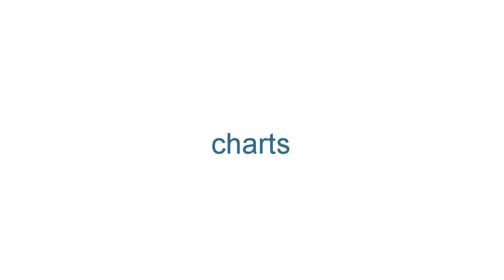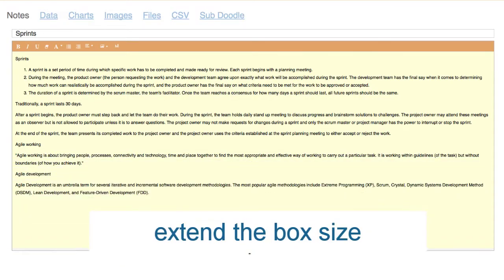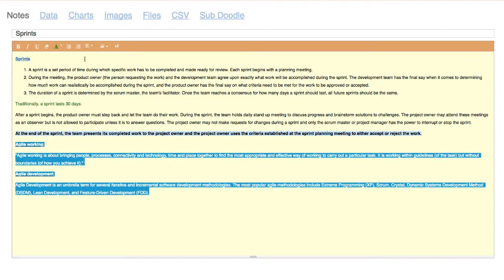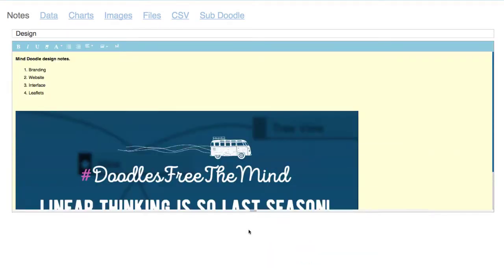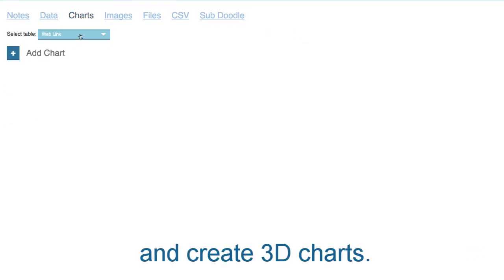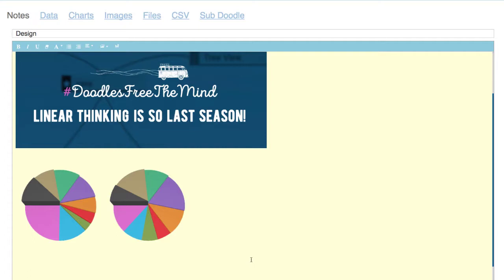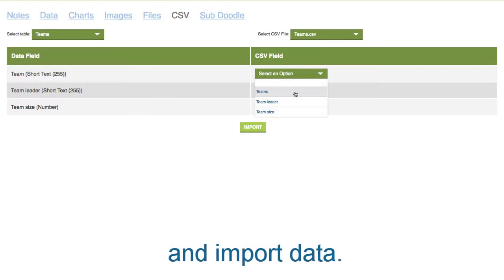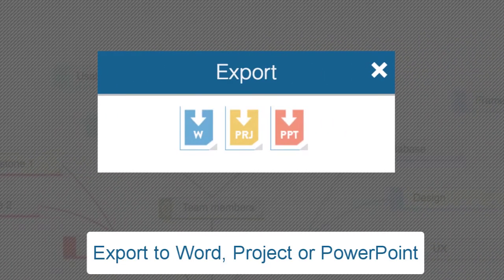Add depth to a mind map with images, files & data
Mind Doodle has depth. Add images, files and data. Automatically generate beautiful 3D charts to build reports, all from within your mind map. Export to Word, PowerPoint or Project.

Mind Doodle is the latest collaborative mind mapping software. Use this free digital technology to create your next business plan, team project or college essay.